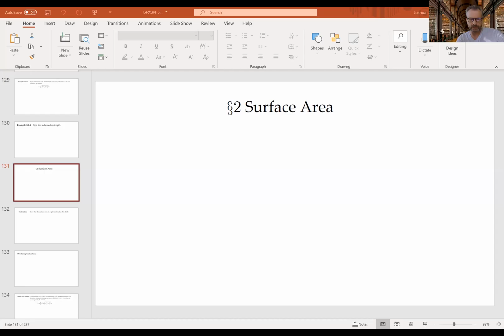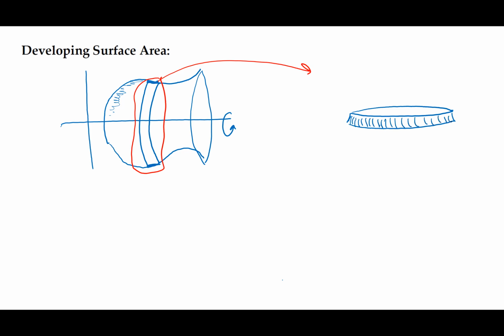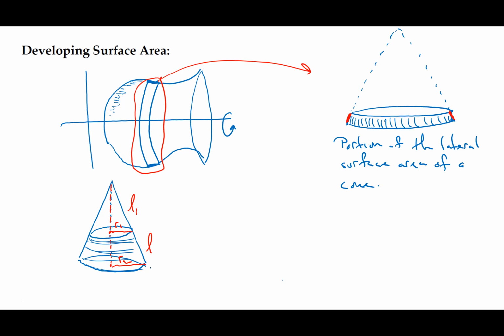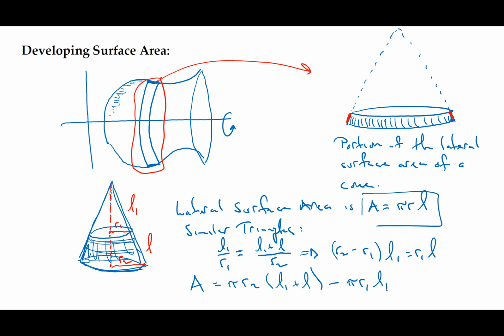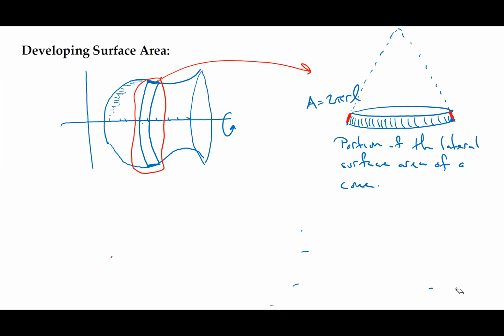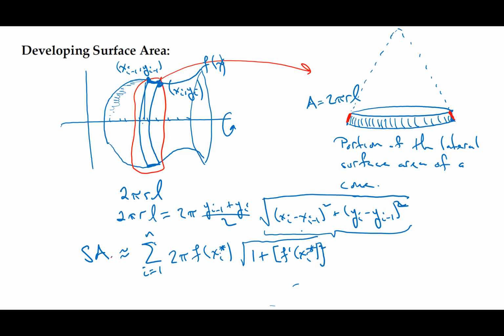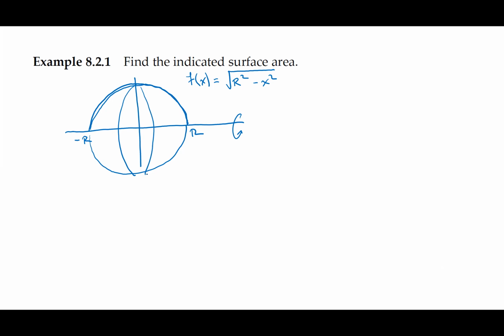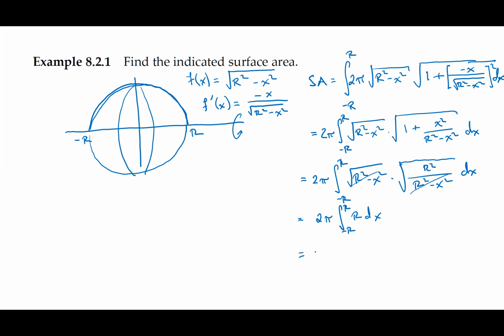8 2 Surface Area